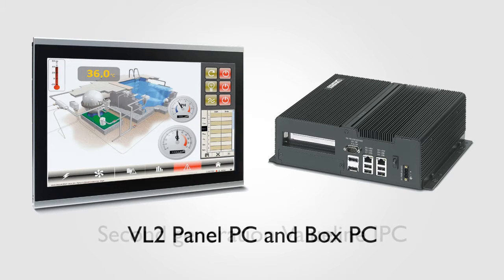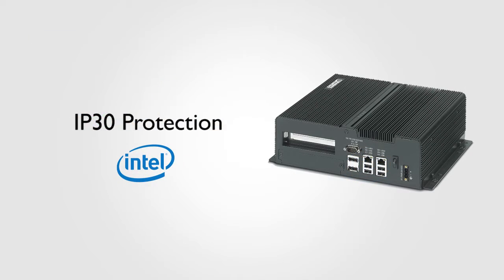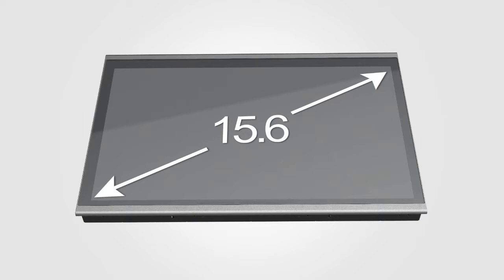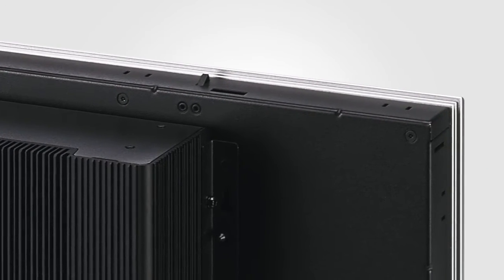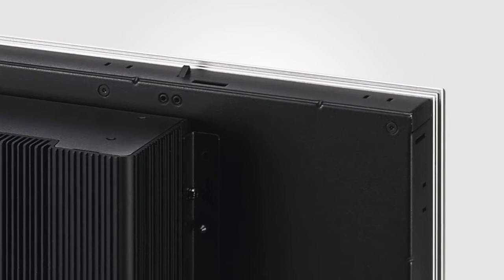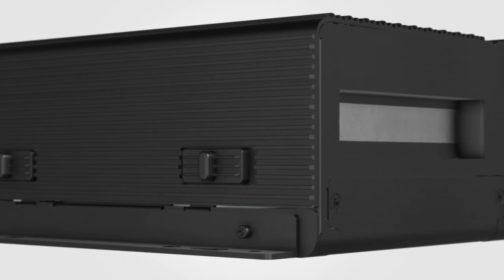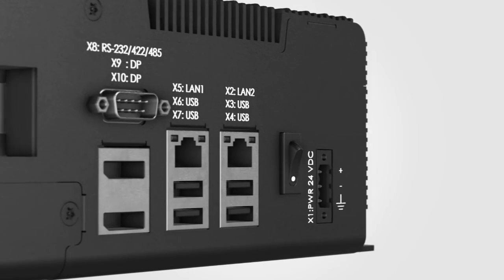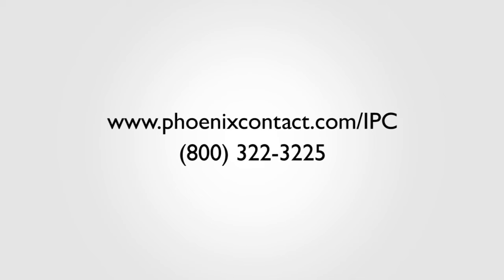VL2 2000, 3000, 7000 Overview - Phoenix Contact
The VL2 2000, VL2 3000, and VL2 7000 is an IP65-rated industrial panel PC (PPC) or an IP30-rated industrial box PC (BPC). They have a fanless design and Intel processors. It can be configured with up to 16GB of RAM and two 2.5" slots for HDD/SSD storage. A single optional PCI or PCIe slot is also available. This video highlights some of the advanced features available on the VL2 2000, VL2 3000, and VL2 7000.